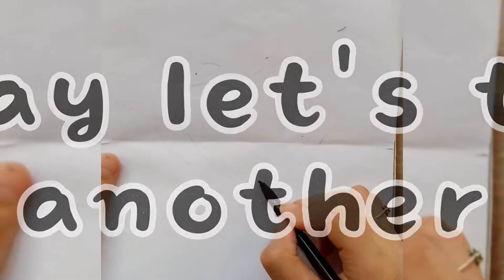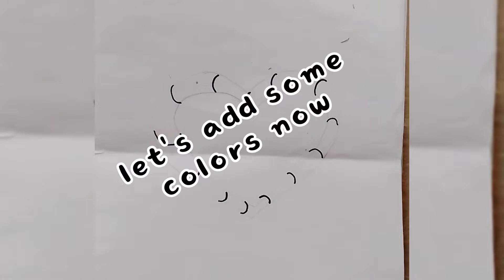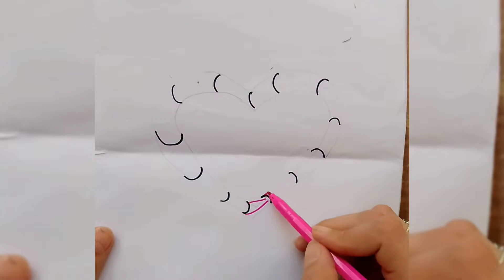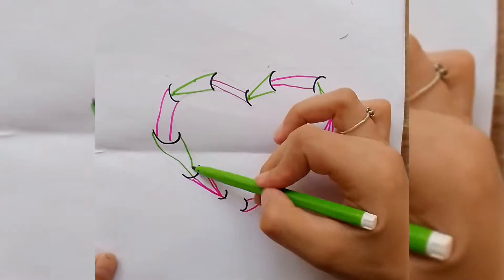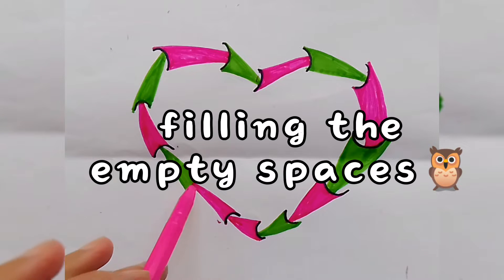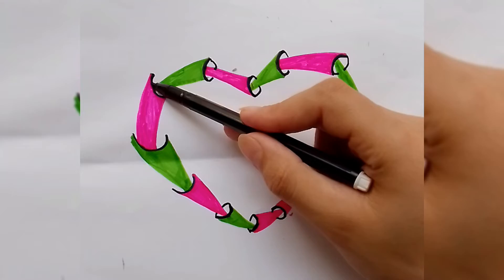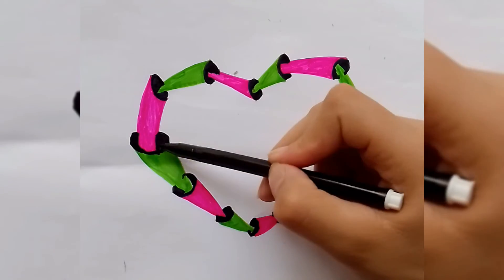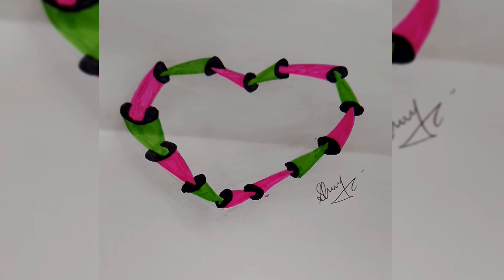Trying to make a 3D art for first time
It was supposed to look 3D. but I guess it's fine for first try as a wannabe artist with clearly no idea what I'm doing ಡ ͜ ʖ ಡ